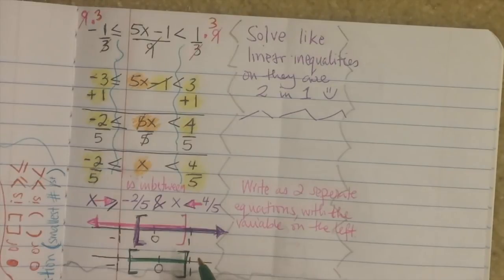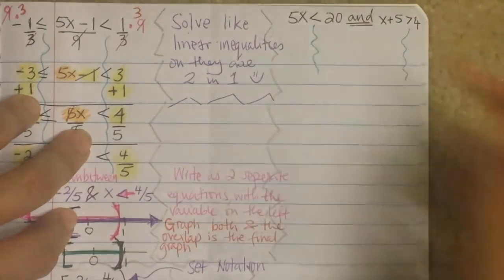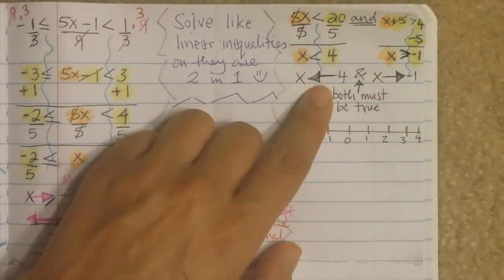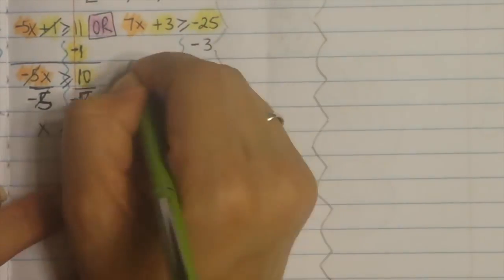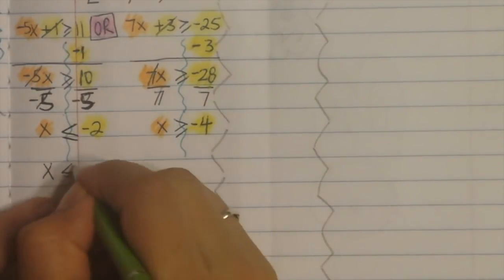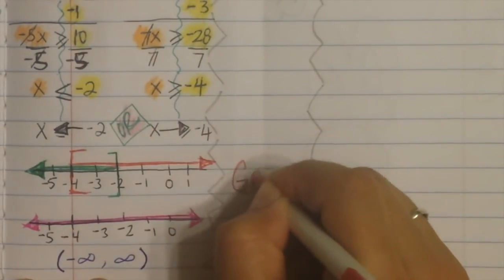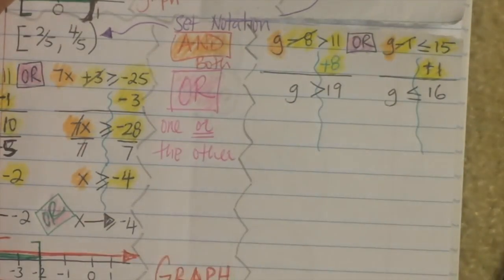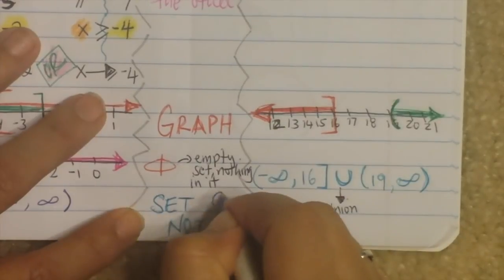Slving Compound Inequalities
This video is about Slving Compound Inequalities